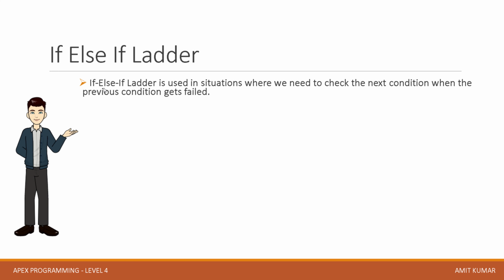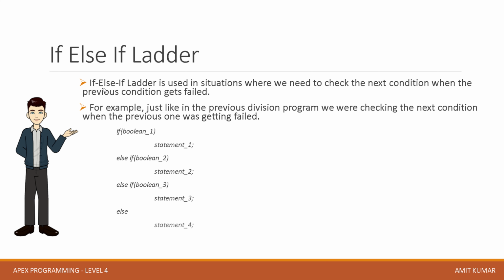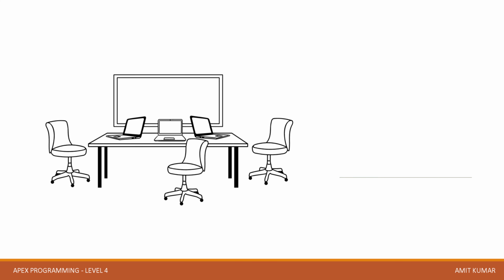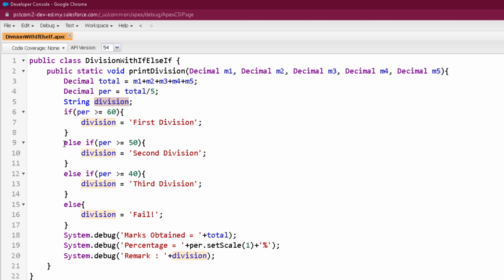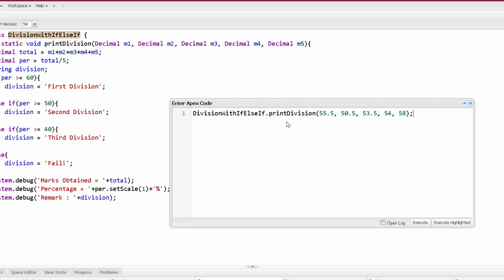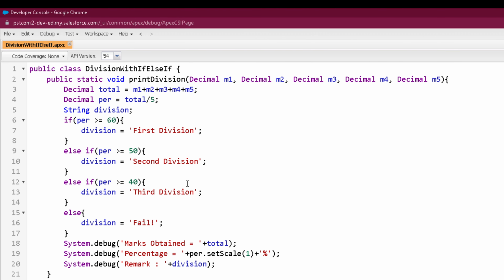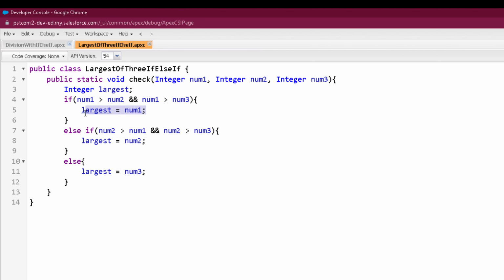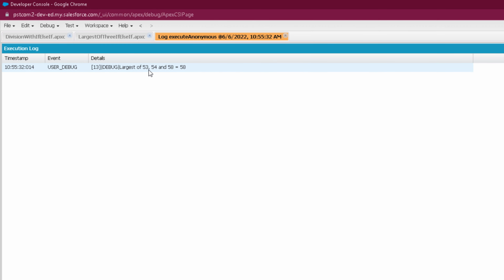If Else If Ladder - Apex Programming Level 4 ⭐⭐⭐⭐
Topics covered in this video are-
1. Introduction to If-Else-If Ladder
2. Syntax of If-Else-If Ladder
3. Practical Explanation
- Program to find percentage and division with if-else-if ladder
- Program to find the largest of three numbers